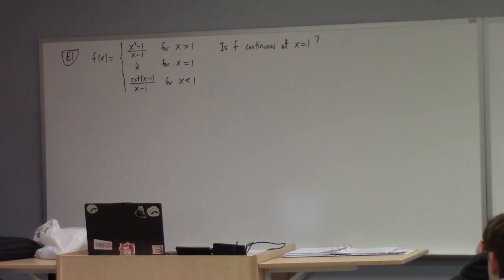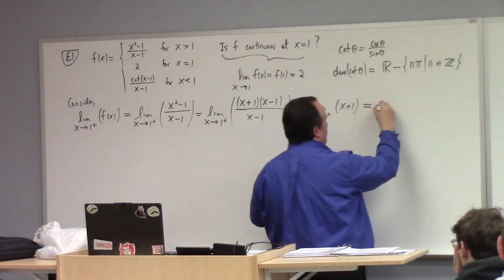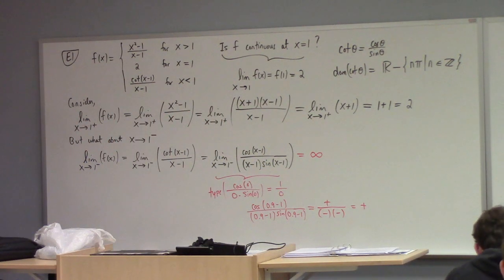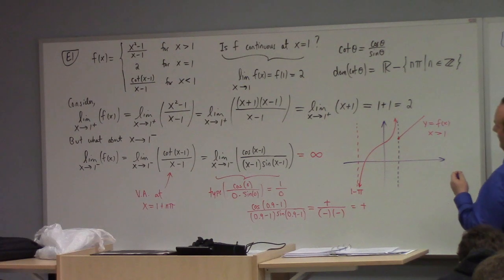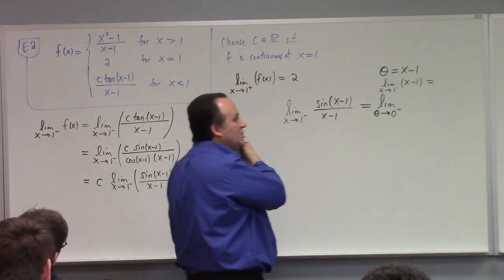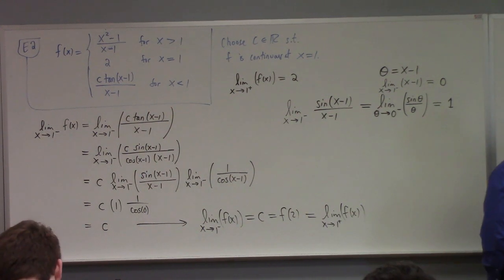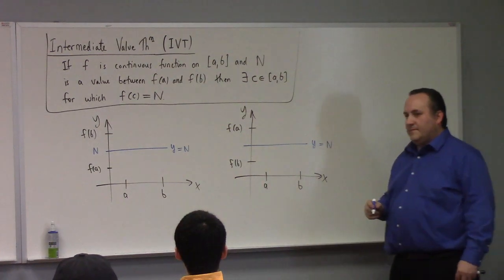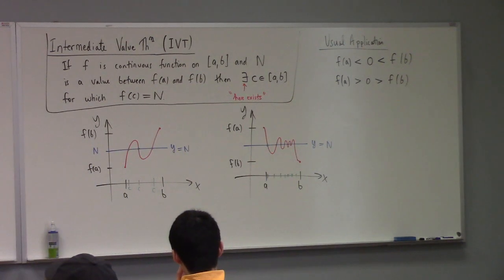Calculus: continuity for casewise functions, IVT (Intermediate Value Theorem), root finding, 1-31-24